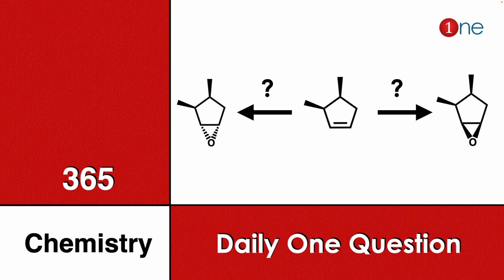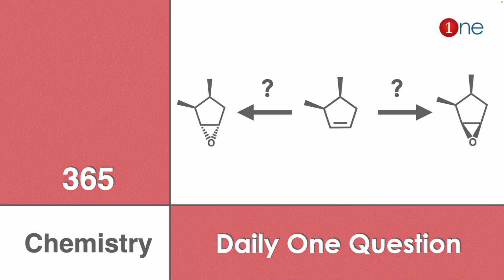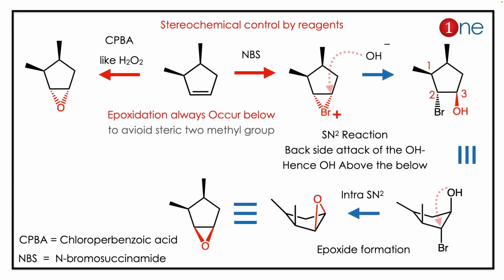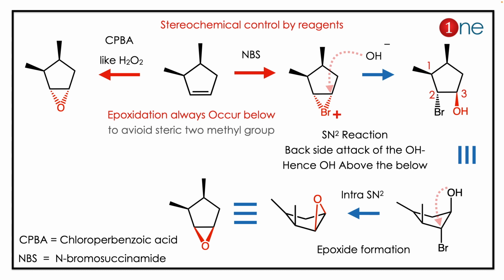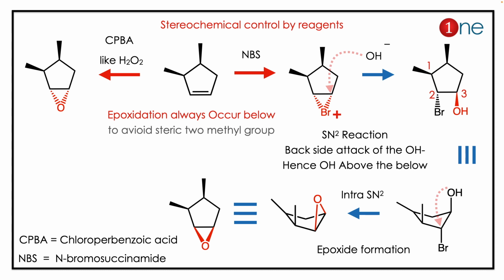Epoxidation | SN2 | 365 Chemistry | Problem | Question | Solved | Solution | One Chemistry